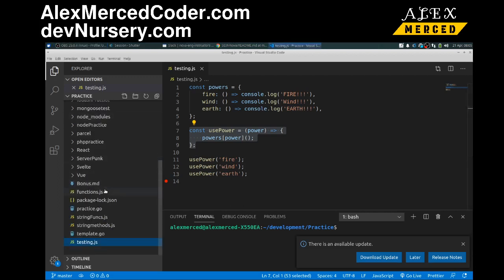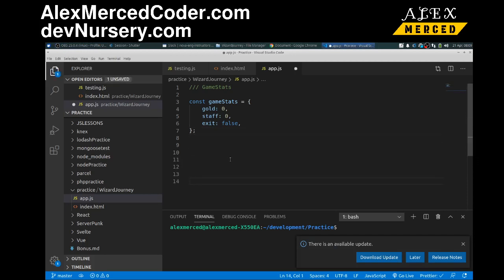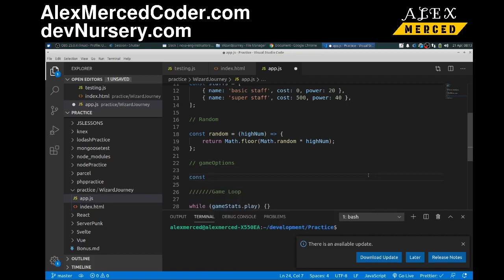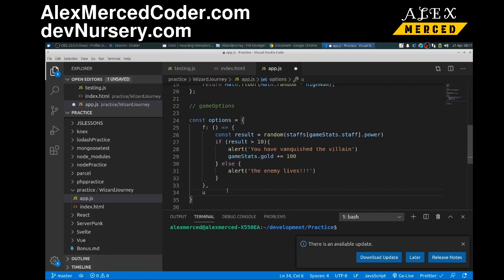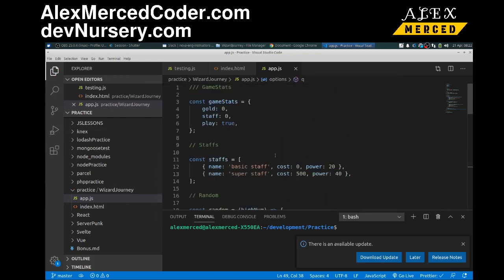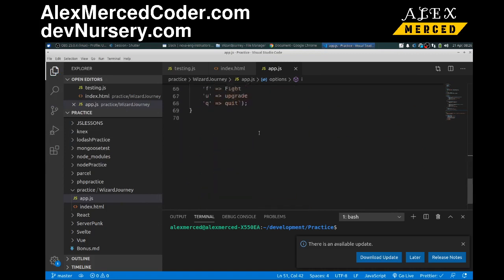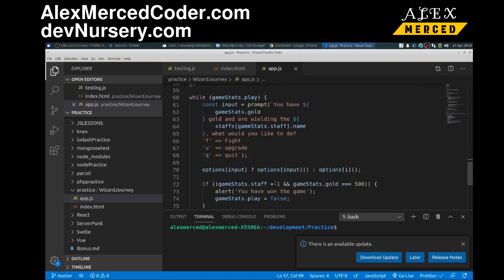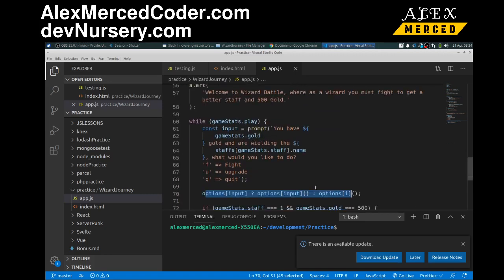AM Coder - Wizard Battle - Making a Very Basic Javascript Browser Game